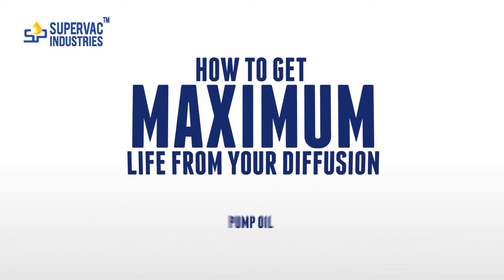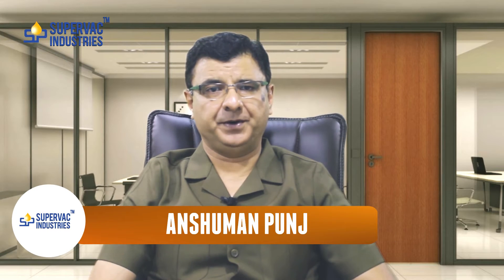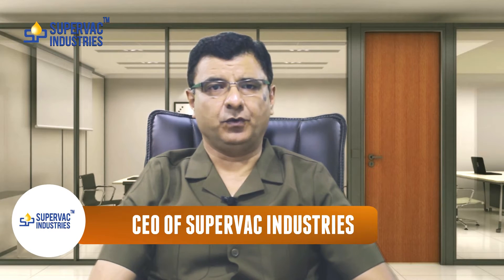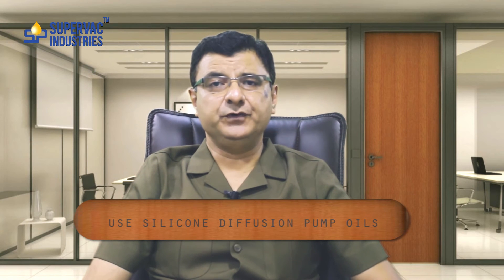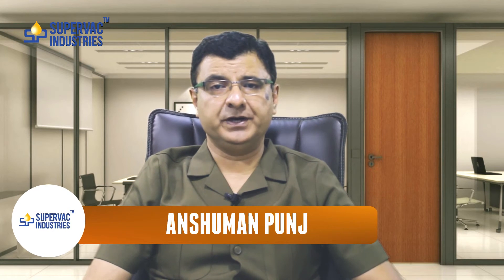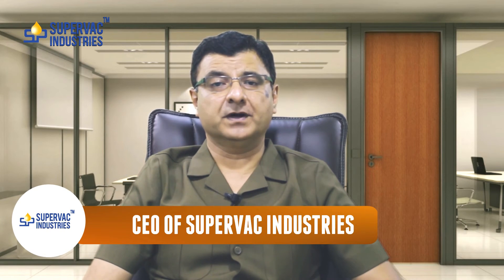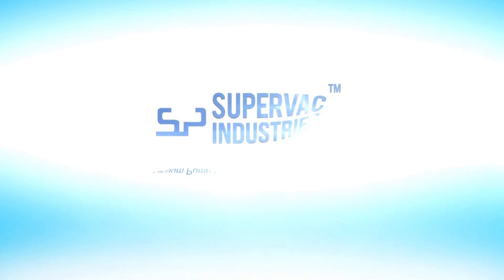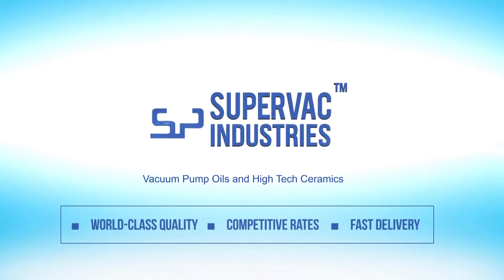Diffusion Pump Oil: Learn how to get maximum life from it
Diffusion Pump Oil troubleshooting video on how you can maximize its life. High Vacuum Silicone Diffusion Pump Oil.